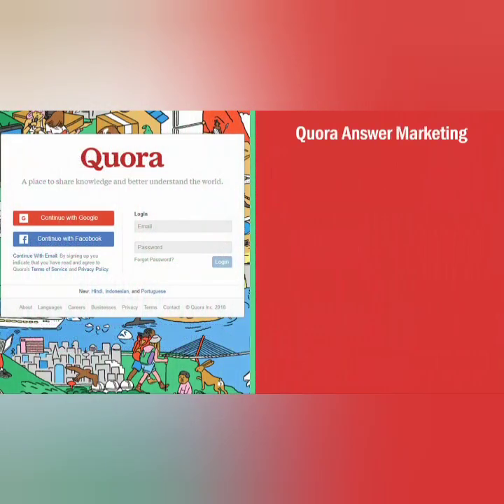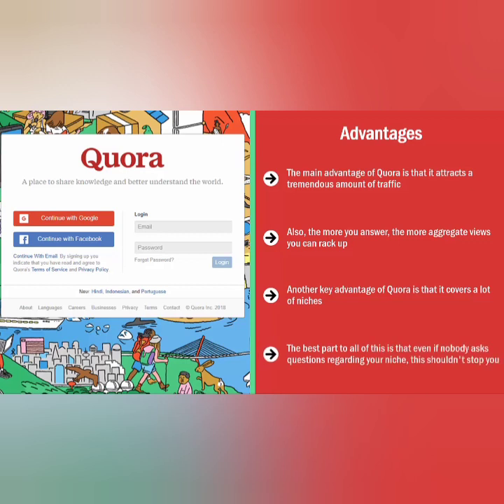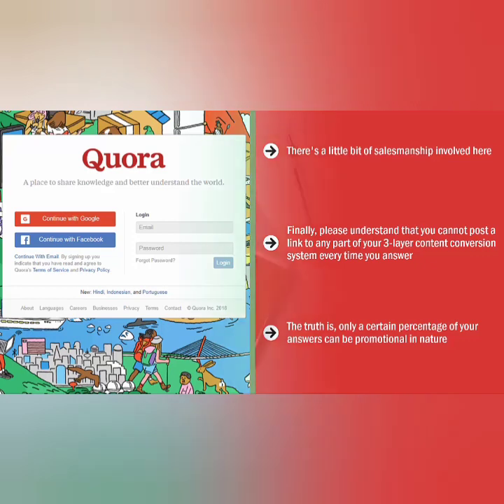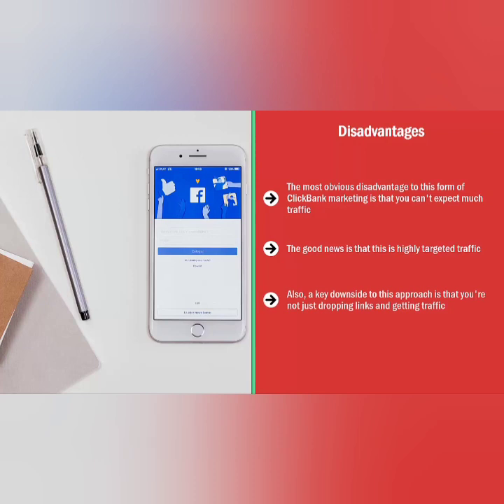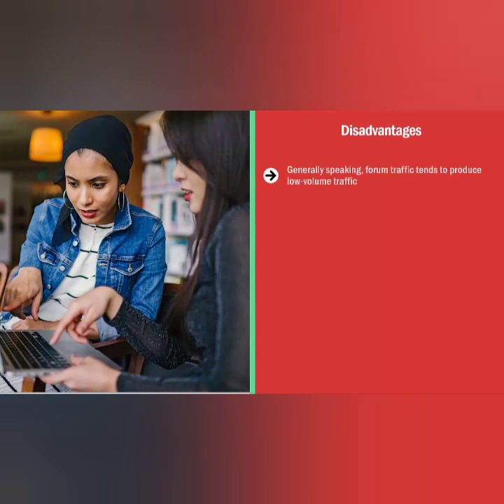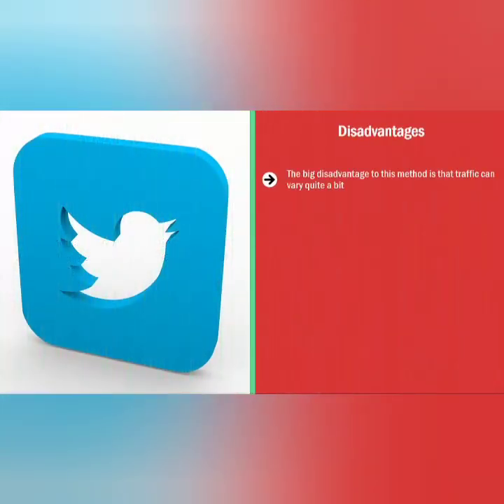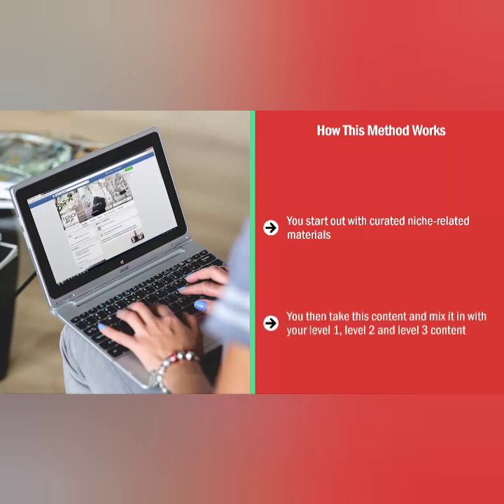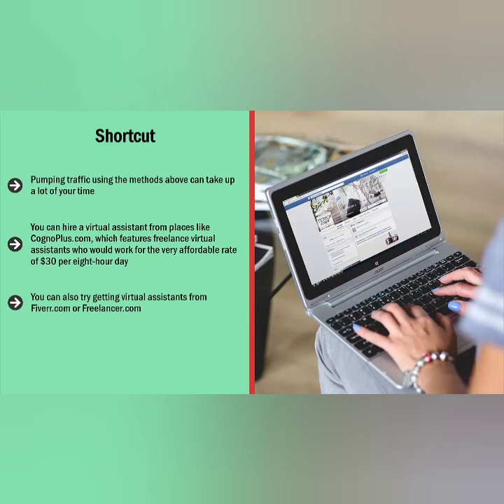Clickbank Affiliate marketing secrets module 3: Clickbank marketing Overview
Clickbank is one of the most popular affiliate marketing networks on the internet. It is a marketplace where people can promote products from other companies and make commissions,
 if people buy those products. Clickbank is huge and has more than 1000 products on sale.
   There is a lot of money to be made on Clickbank, especially if you know what you're doing.
That's why we created this video series to teach you exactly how to make money on Clickbank. This video is part of the Clickbank Affiliate marketing Secrets video series.

If you want to succeed with affiliate marketing, you must first build your business on the right niche.

A niche relates to the category of topics or problems that the products you are promoting solve.

This step by step guide will help you to create a system that will enable you to make money from ClickBank.

You will to learn how to market ClickBank products the right way.

Topics covered:

Your ClickBank success depends on the niche you choose
How do 3-layer conversion systems work for ClickBank marketing?
CliickBank marketing overview
How to select a niche product to promote - THE SMART WAY
How to get your niche target keywords
Quora answer marketing
Comment on blog posts that use Facebook comments
Forum marketing
Automated Twitter marketing
Automated Facebook marketing